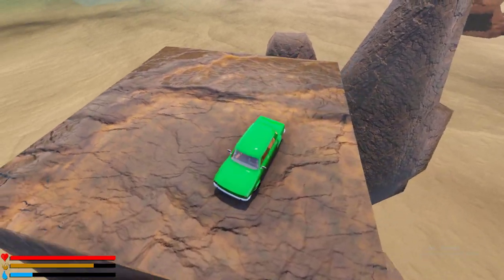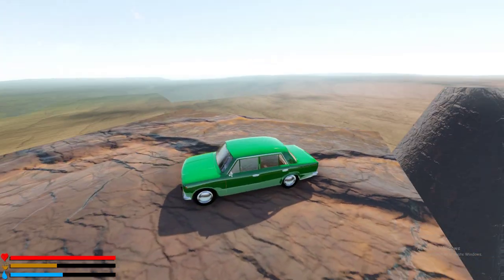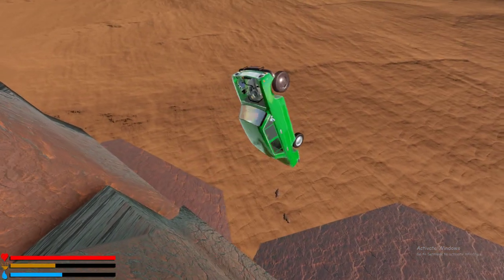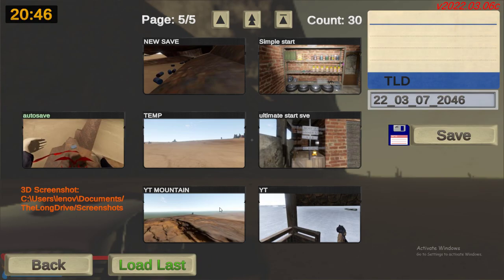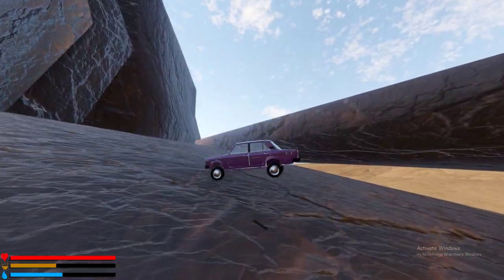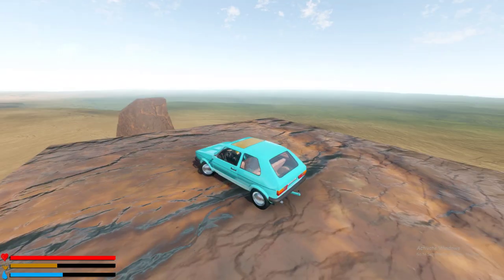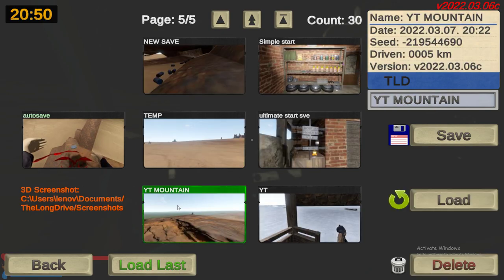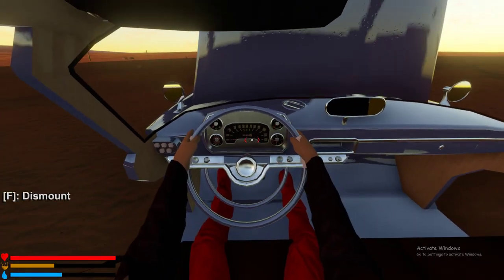DROP TESTING THE PLYMOUTH FURY FROM A MOUNTAIN! |The Long Drive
Today i will be drop testing the PLYMOUTH FURY from a mountain in TLD!
As well as all the other cars!
Write in the COMMENTS which car you thought was the weakest or strongest!